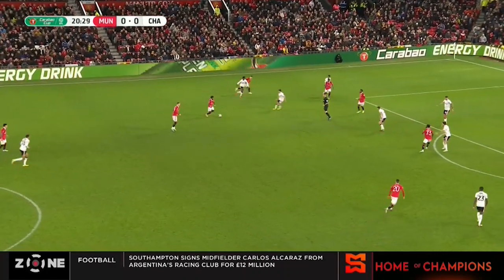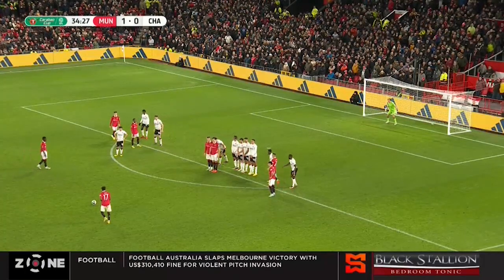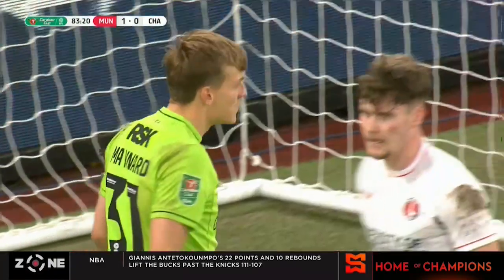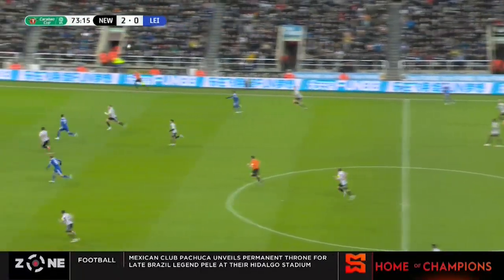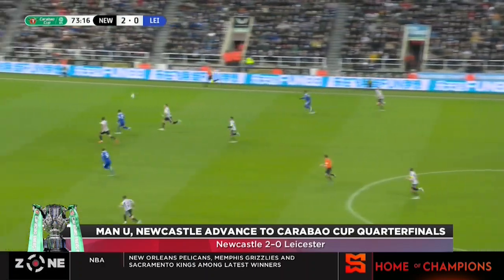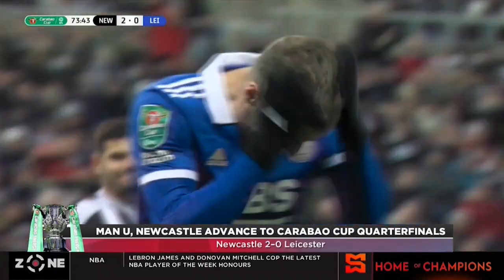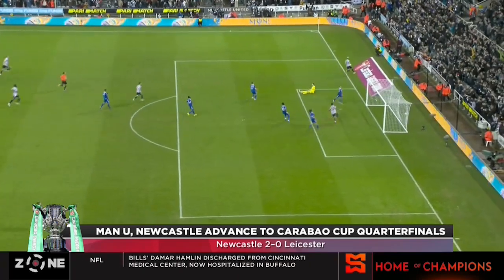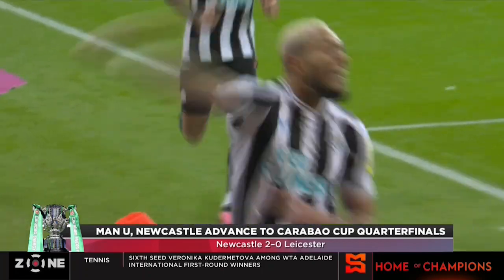Man United, Newcastle advance to Carabao Cup Quarterfinals, MUN 3-0 Charlton, NEW 2-0 Leicester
The Zone review Carabao Cup round matchups.